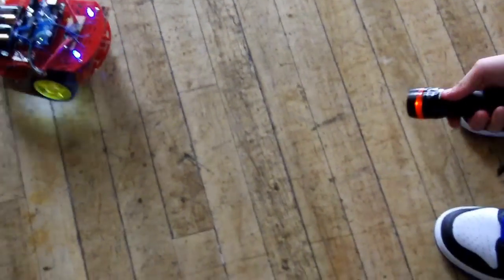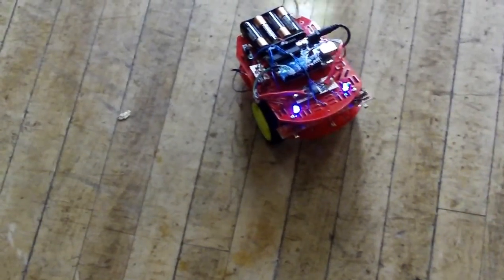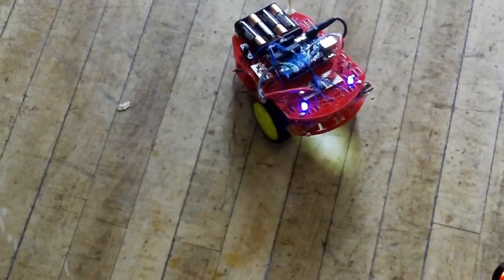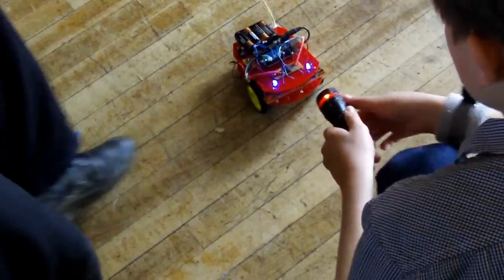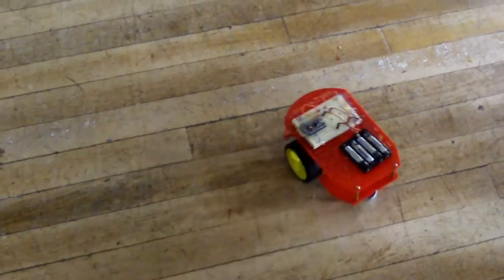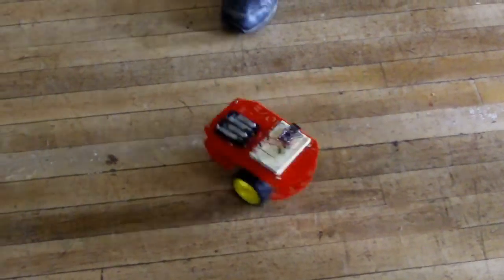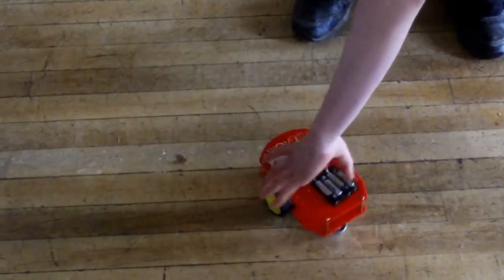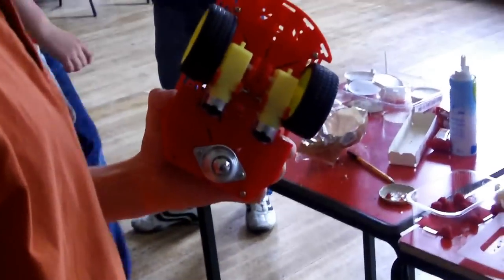Arduino Photophobic Robot and Raspberry Pi Expansion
We play with the Technocamps Demonbots which are photopboic and photophillic and Robert tells us a bit about Raspberry Pi expansion boards.